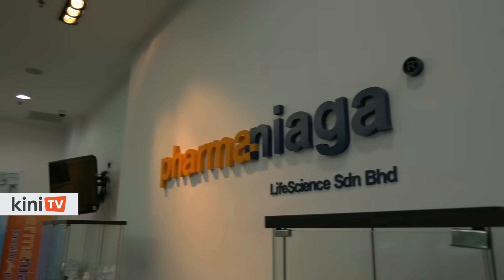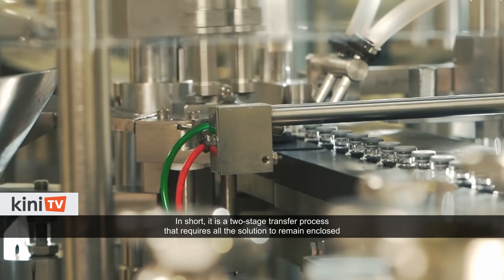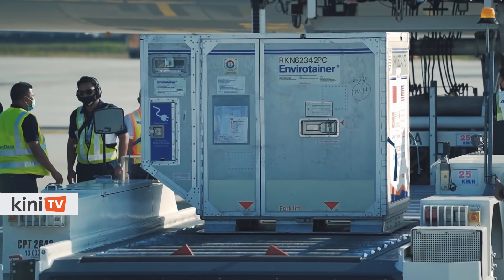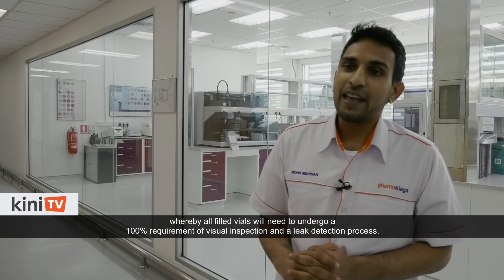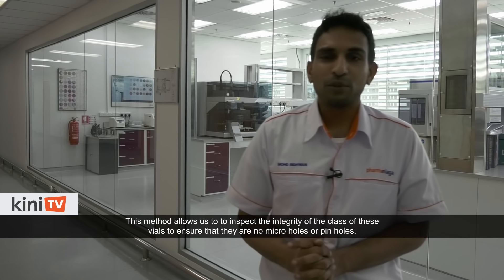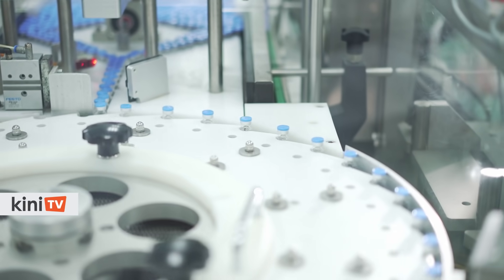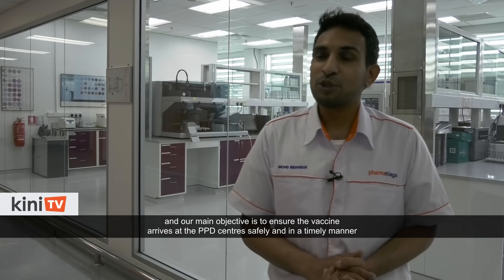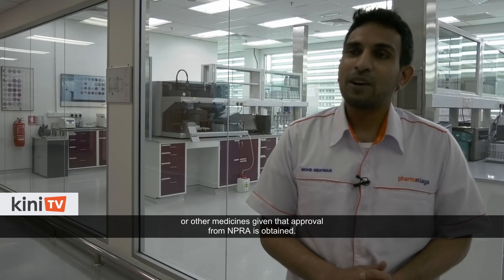From fill to finish - a look inside Malaysia's Sinovac bottling plant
CORRECTION: Each shipment of the Sinovac vaccine to Malaysia contains 200 litres of vaccine, which is sufficient to produce between 317,000 to 320,000 doses and not 200,000 doses as mentioned in the video. KiniTV regrets this discrepancy.

"How complicated can it be to put some liquid into a little glass bottle? When you're dealing with potentially lifesaving vaccines, it can be a very delicate process.

Malaysia put its best foor forward when we began importing the Sinovac Covid-19 Vaccine from China in bulk to be bottled locally. KiniTV was recently given a tour of the facility in Puchong, Selangor where Pharmaniaga Lifescience Sdn. Bhd. is conducting the fill-and-finish operation on this imported vaccine to be used in the National Covid-19 Vaccination Plan.

Sinovac is one of five Covid-19 vaccines currently approved for use in Malaysia at the time of publication. While Malaysia continues to import filled vials from China, the fill-and-finish operations locally provide a better supply of vaccines for that national inoculation."